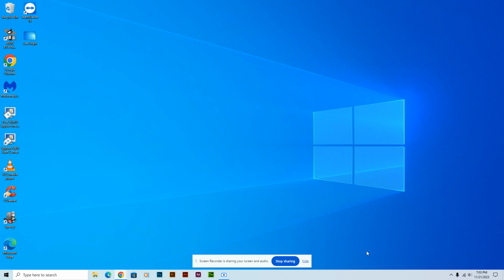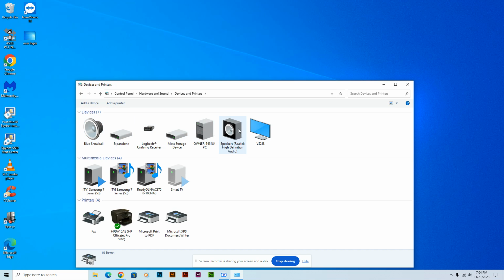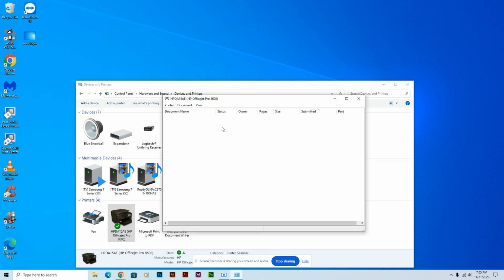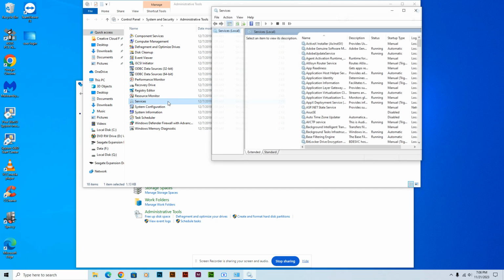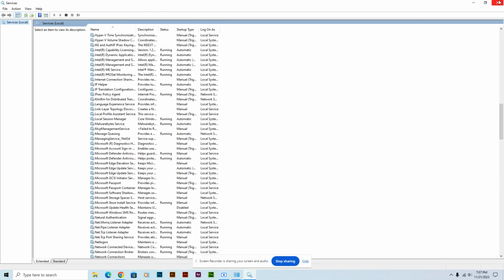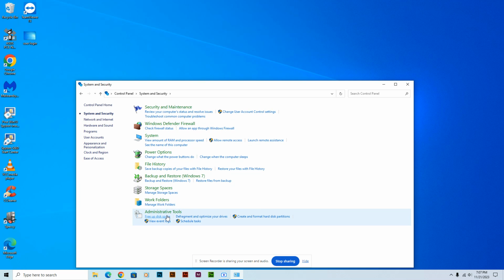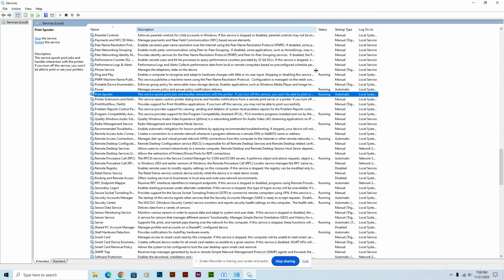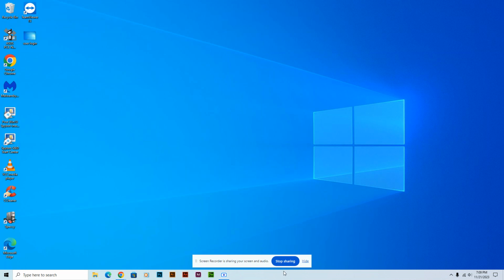clear print jobs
Learn how to Clear print jobs that get stuck.